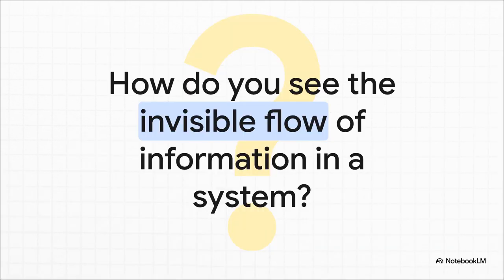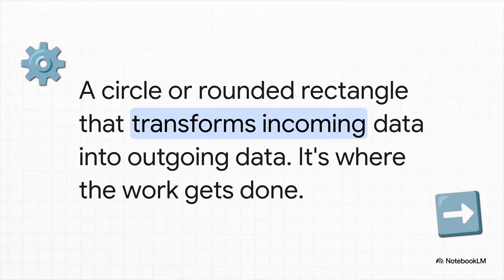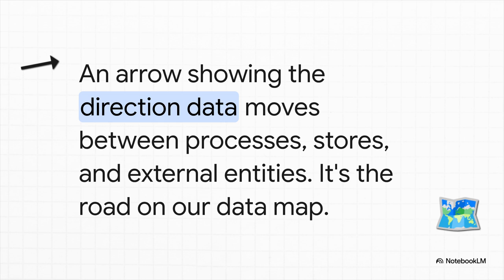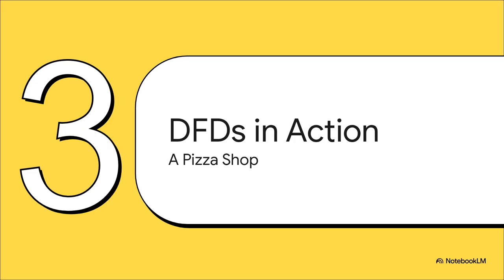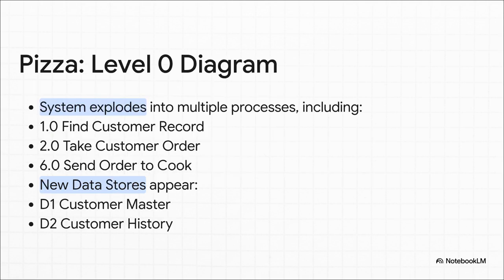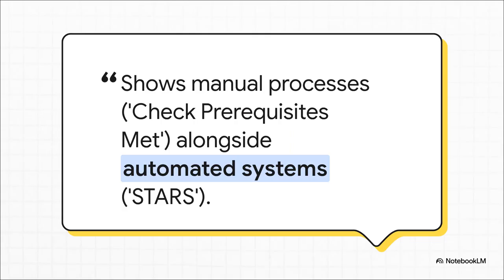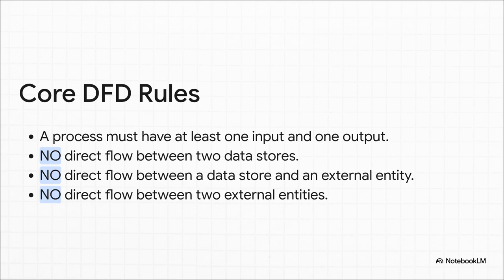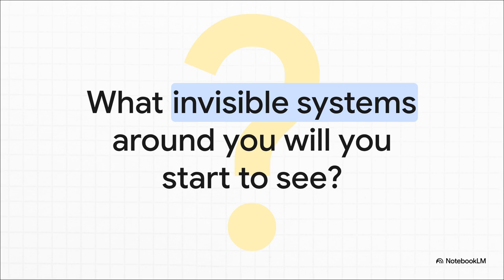Data Flow Diagram (DFD)